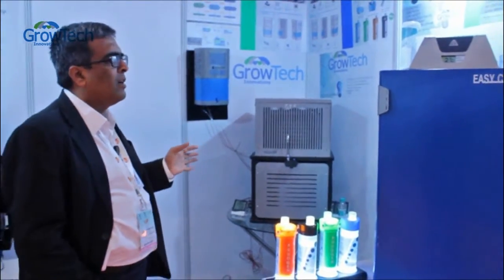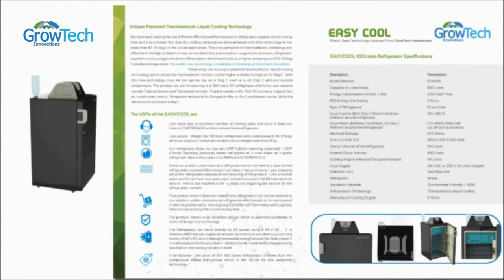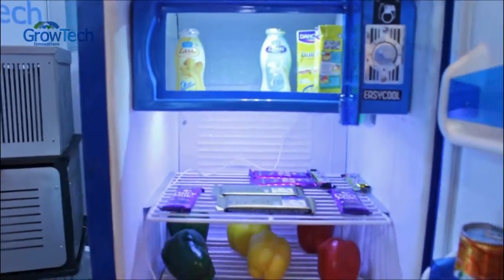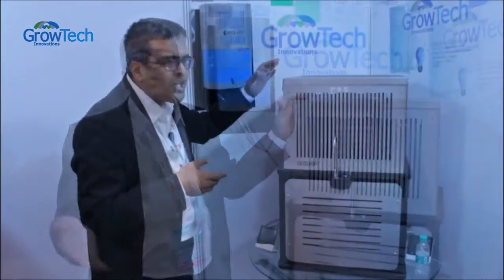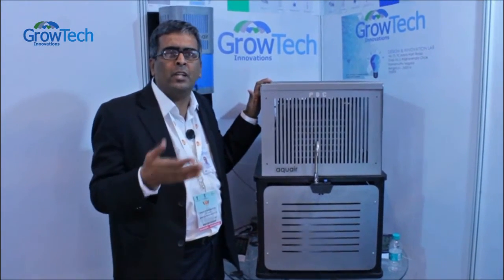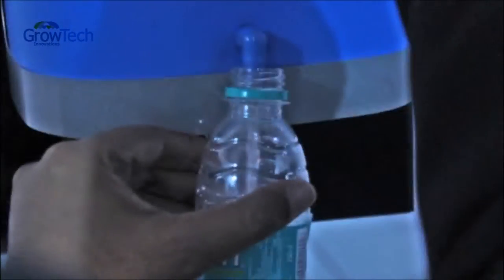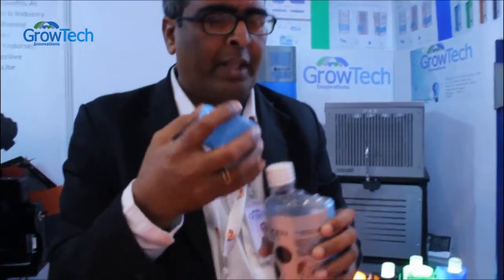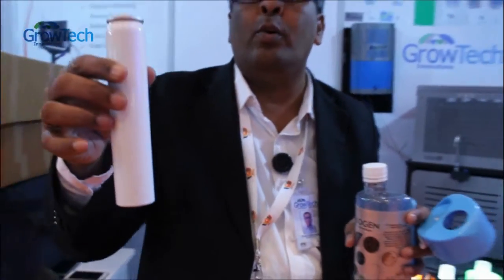Groww Tech Lab Innovations Products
Groww-Tech has an Innovation lab in Bangalore where we deliver Disruptive Technology driven Products for Clients - Some of these are showcased in this VIDEO